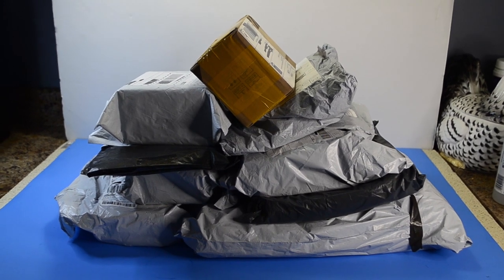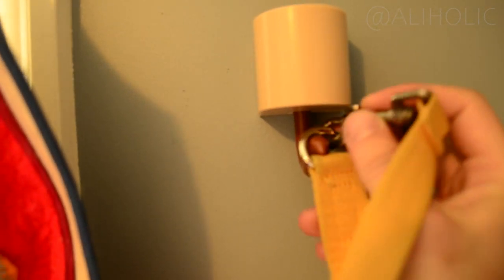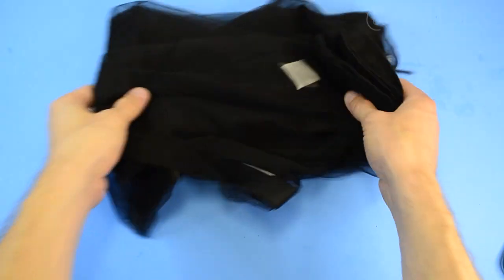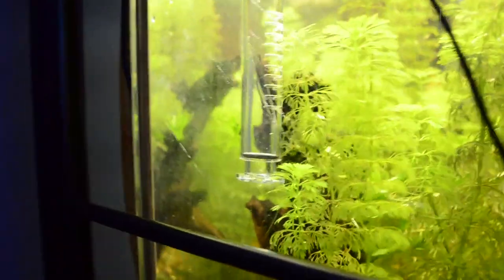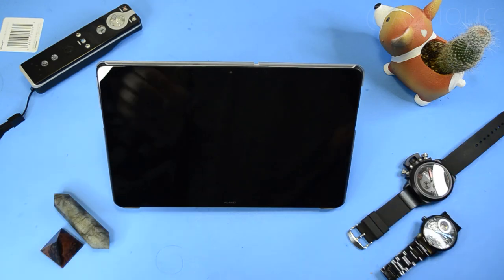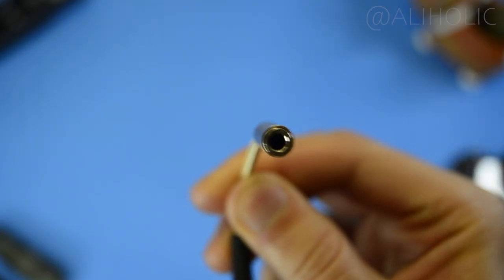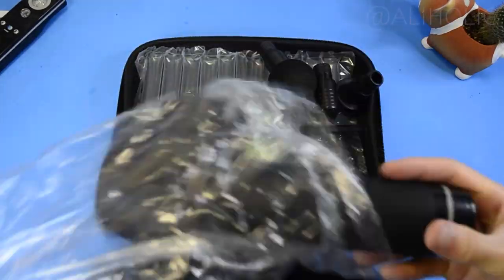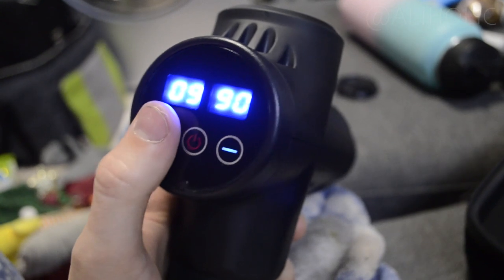10 Funky Product Haul from AliExpress: Unbox & See What's Inside!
NEW unboxing for AliExpress products that I have received in the last few months. This is just the first part of what I recently received - there is about 30 more that are already filmed, and a lot more that are in transit. Today's episode: interesting gadgets, useful household products and a gadget for dessert.

00:00 Intro
00:23 Credit card skin
00:45 Squirrel hook
01:15 Jolly good garden gnomes
01:45 Car window nets
02:17 Filter intake tube
02:53 Xiaomi 3L humidifier
03:24 Tablet case
03:43 Crystal deodorant
04:11 USB-C to AUX adapter
04:30 Mesh produce bags
04:45 On-door towel rack
05:09 Handheld massager

My name is Kirill and I find, buy, and do unboxings and review for the best-selling AliExpress gadgets, electronics, home decor and lifestyle products.

Aliholic.com is a participant in the AliExpress and Amazon Services LLC Associates Program, affiliate advertising programs designed to provide a means for sites to earn advertising fees by advertising and linking to AliExpress.com and Amazon.com respectively.